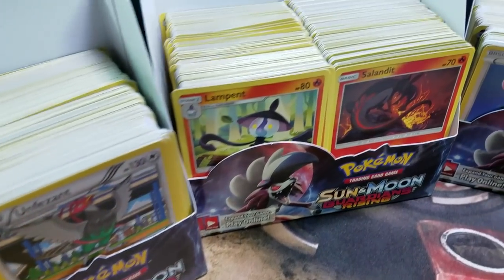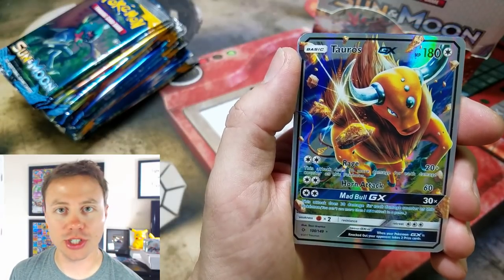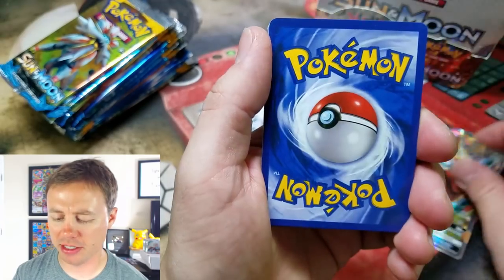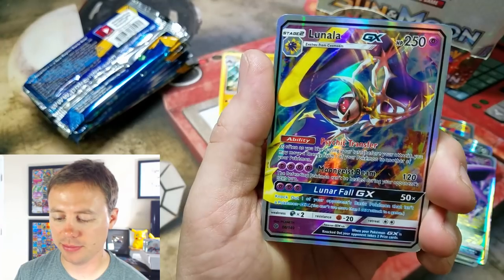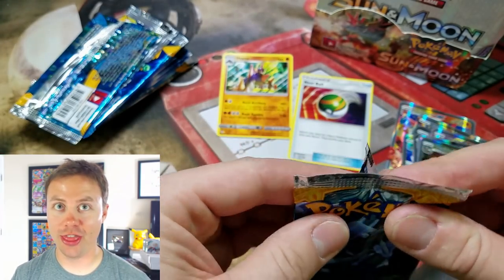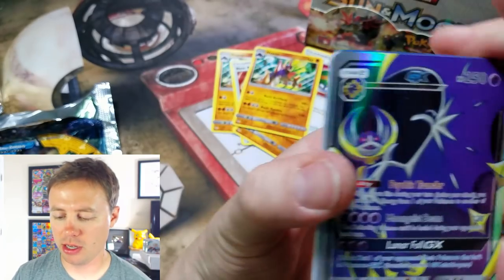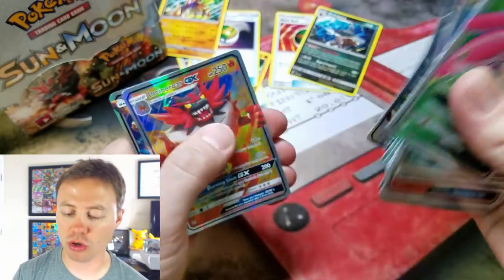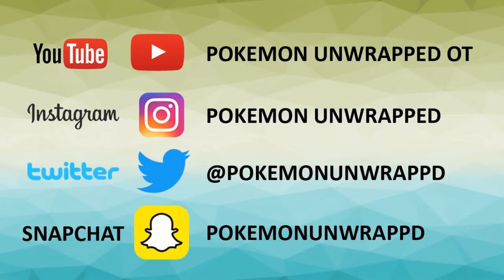36 GX ULTRA RARE PULLS IN 36 PACKS! OPENING A FAKE POKEMON SUN & MOON BOOSTER BOX - PART 2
FAKE PACK FRIDAY IS BACK WITH AN ALL NEW FAKE POKEMON BOOSTER BOX: SUN & MOON! THESE PACKS ARE LOADED WITH 1 ULTRA RARE GX CARD EACH! SOME ULTRA RARE GX PULLS INCLUDE INCINEROAR GX, DECIDUEYE GX, PRIMARINA GX, LUNALA GX, SOLGALEO GX AND MORE!

TRADE IN 1300 MINT / NEAR MINT COMMONS, UNCOMMONS & RARES FOR A BRAND NEW POKEMON BOOSTER BOX! THIS DEAL IS EXCLUSIVELY THROUGH BLOWOUT CARDS / THE FANTASTIC STORE AND POKEMON UNWRAPPED.
YOU MAY ALSO SELL YOUR BULK TO BLOWOUTCARDS / THE FANTASTIC STORE FOR 6 CENTS PER COMMON/ UNCOMMON/ RARE AND 20 CENTS FOR ANY HOLO/ REVERSE HOLO.

FOR MORE INFORMATION REGARDING BULK TRADE IN AND ALSO TO ALSO CHECK OUT THE LIMITED EDITION UNWRAPPED BALL TRAINER CARD.